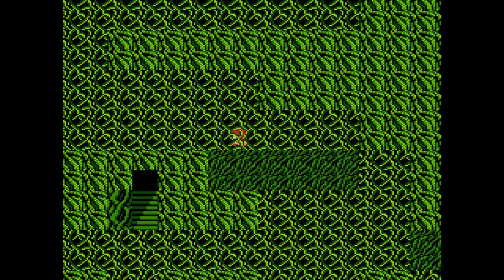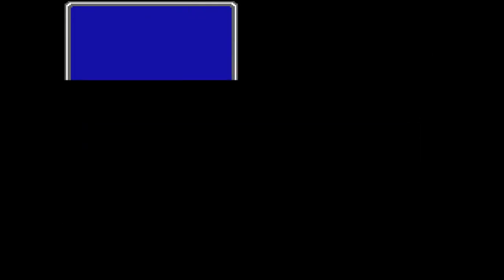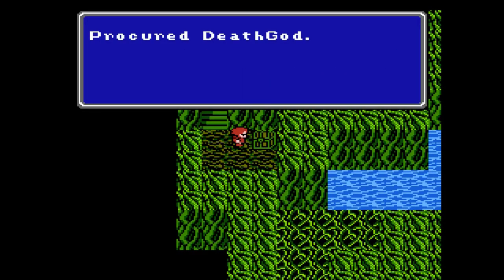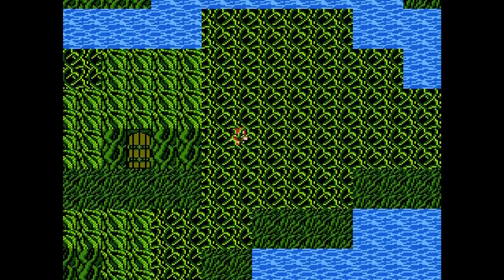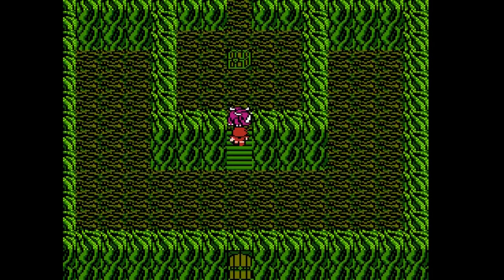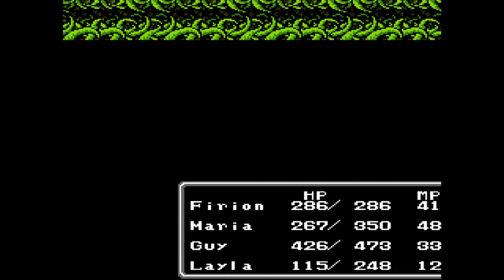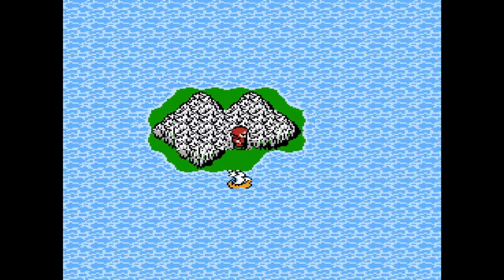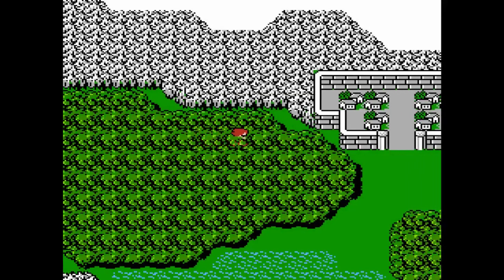Let's Play Final Fantasy II | Episode 37: The Black Mask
In this episode, I finish off the final treasures of the Tropical Island before facing the Big Horn that guards the Black Mask. I then heal back up in Salamand before starting on to the Deist region, the next mandatory area to cover.